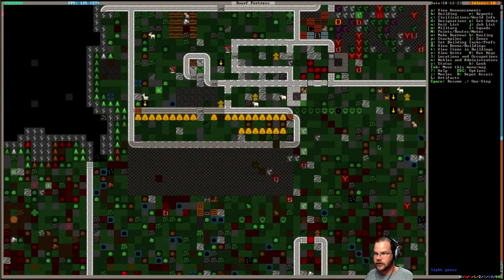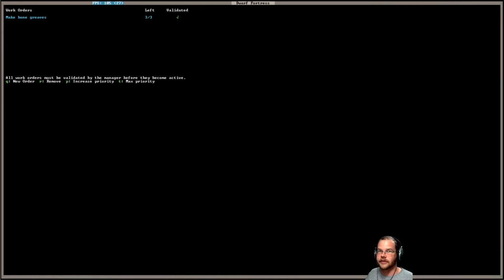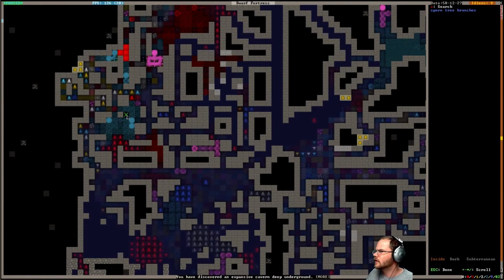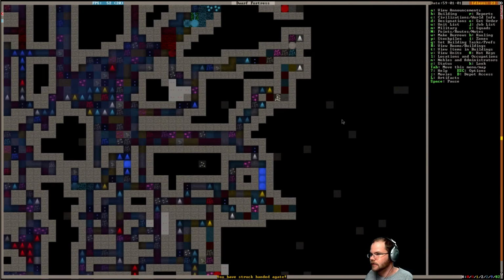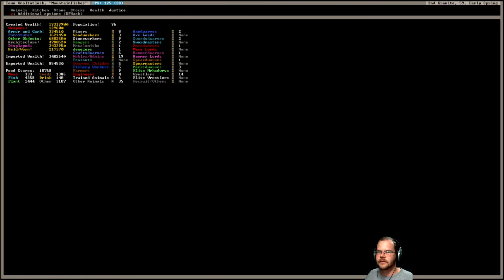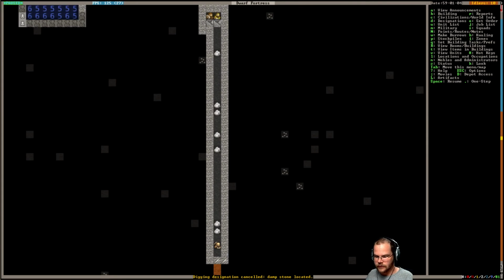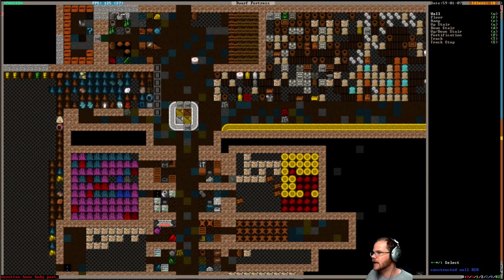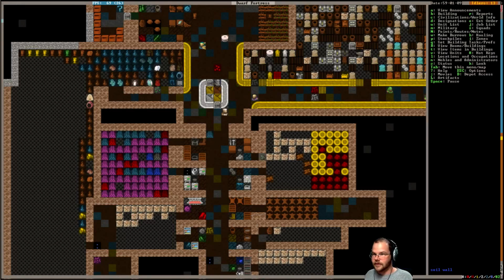Dwarf Fortress - #56 - "Praise the Miners" (Let's Play / Gameplay: 0.42 - 2016)